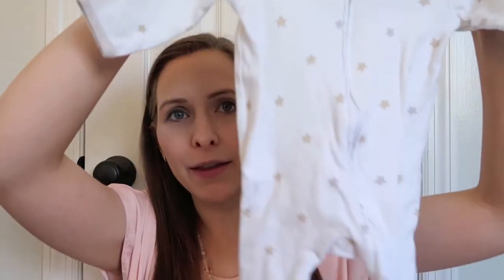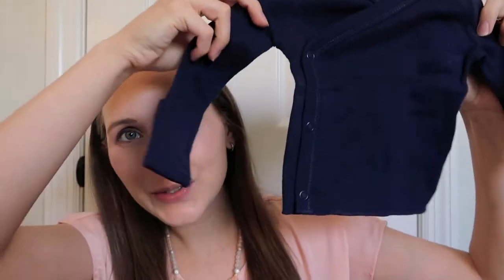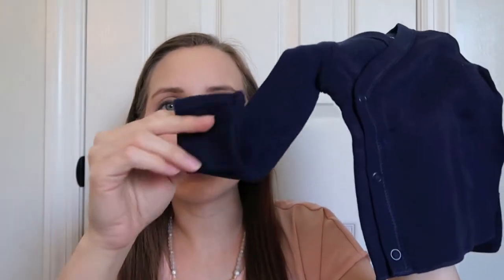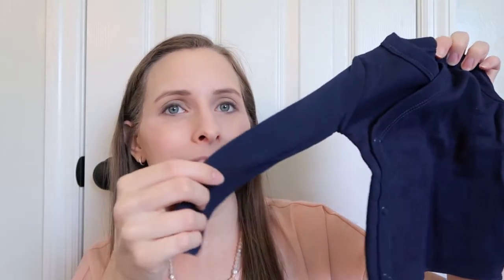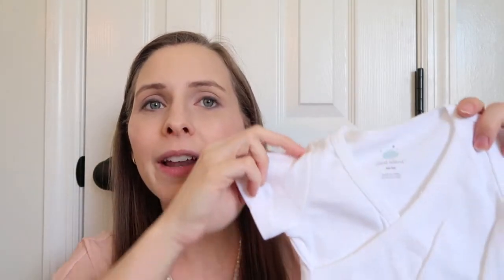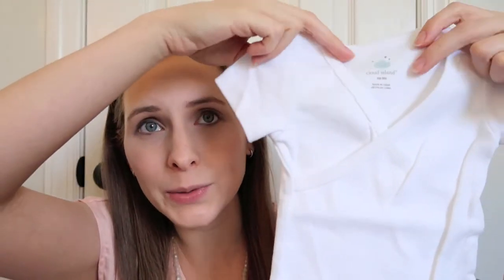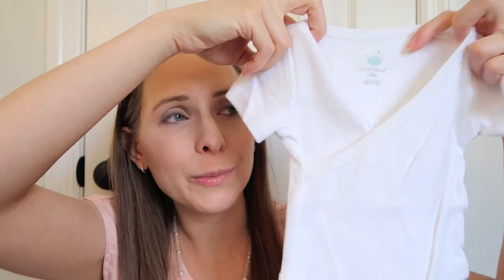NEWBORN ESSENTIALS | MINIMALIST EDITION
Here are my bare bones basics for the newborn stage. It's easy to feel bogged down by all the options out there, but we like keeping things simple. : )

1. Blankets/Wraps
Knit Blanket
Waffle Knit Blanket
Muslin Blanket
SwaddleMe Wrap
Love to Dream

2. Clothing
Zip Up Sleepers
Side Snap Tees
Side Snap Onesies

3. Baby Carrier

4. A Place to Sleep
Rock n Play: (this item has been recalled for safety concerns)
Pack n Play

5. Diapers/Wipes
Earth's Best Diapers
Water Wipes

(Amazon Advocate) I've compiled a list of Gospel Teaching Resources, Homeschooling Favorites, Organic Makeup/Skin Care, Newborns Must Haves, and more

“And let us not grow weary while doing good, for in due season we shall reap if we do not lose heart.” Galatians 6:9

“Cast your cares on the Lord and he will sustain you; he will never let the righteous be shaken.” Psalm 55:22

“I will sing of the mercies of the Lord forever; With my mouth will I make known Your faithfulness to all generations.” Psalm 89:1

“And He said to me, “My grace is sufficient for you, for My strength is made perfect in weakness.” Therefore most gladly I will rather boast in my infirmities, that the power of Christ may rest upon me. Therefore I take pleasure in infirmities, in reproaches, in needs, in persecutions, in distresses, for Christ’s sake. For when I am weak, then I am strong.” 2 Corinthians 12:9-10